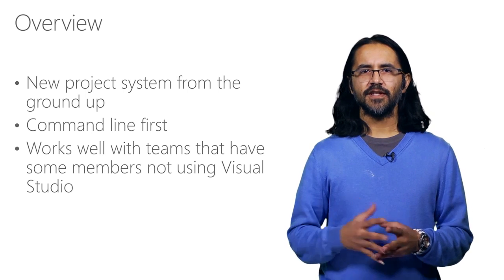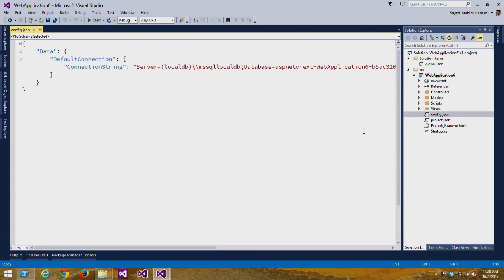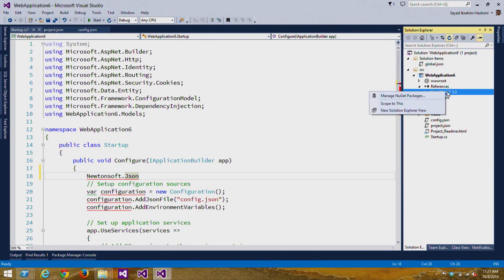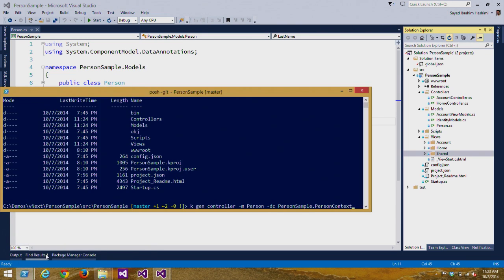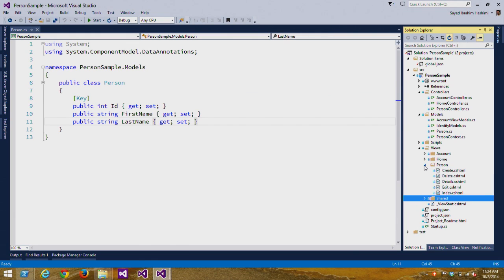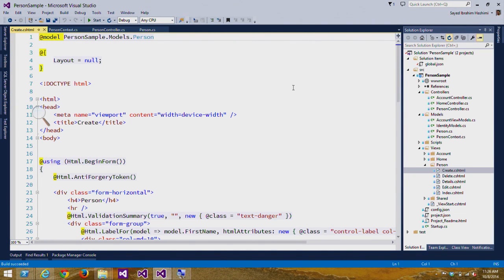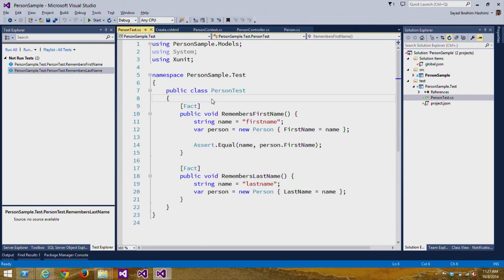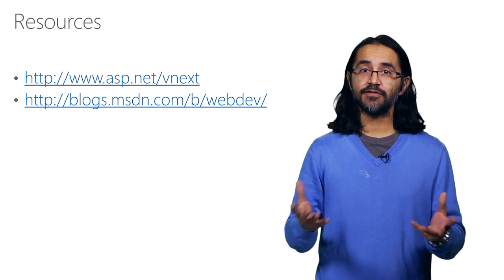Visual Studio vNext & Azure ASP NET Tooling in Visual Studio 2015